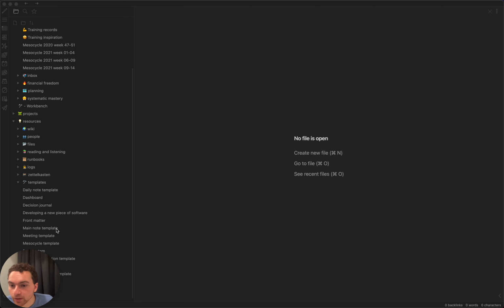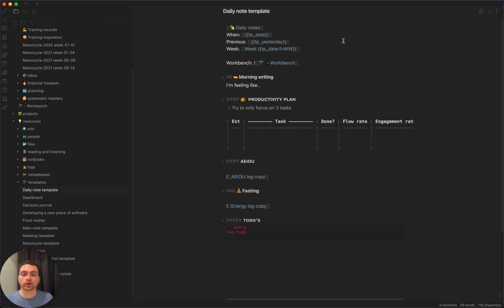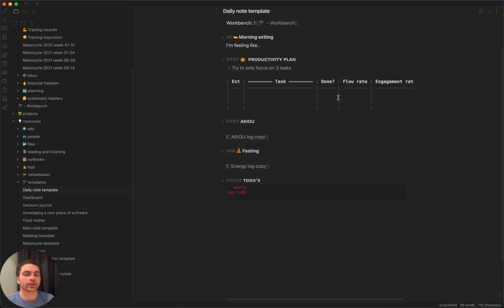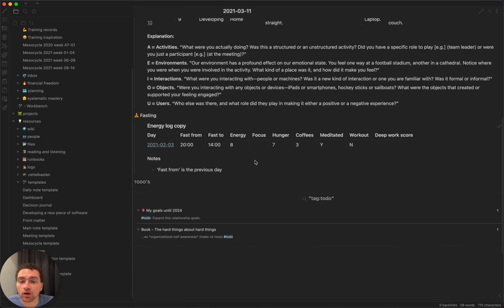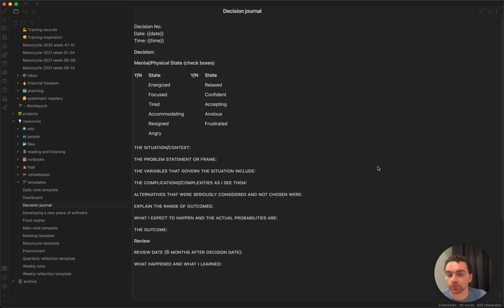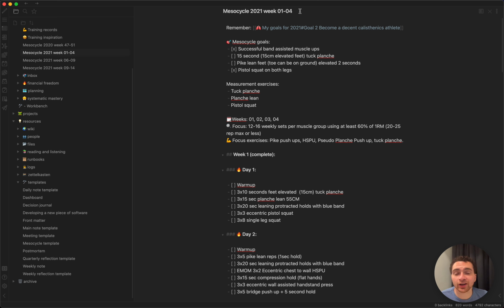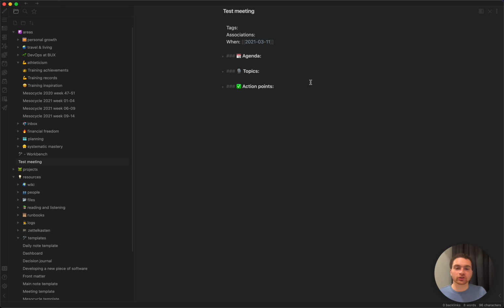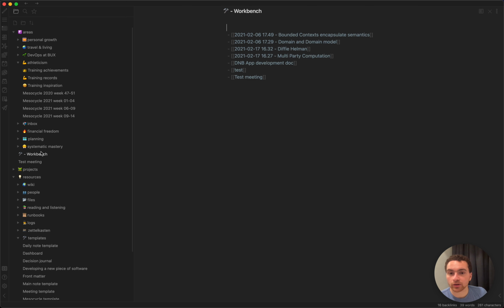My 2023 Obsidian Workflow for Note-Taking and Templated Thinking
In this video, I'll walk you through a part of my Obsidian workflow. I will show you how I take notes in Obsidian, and how I use it for templated thinking. I listened to your feedback on my previous video and have tried to implement this in this recording. Action starts at 09:02.

I'll go through questions like:

- How to take notes in Obsidian?
- How to create templates in Obsidian?
- How to create a mesocycle template in Obsidian?
- How to use plugins in Obsidian?
- How to create a decision journal in Obsidian?

00:00 Intro
02:18 Quick capturing on the go
05:35 Frictionless Obsidian use
07:53 Templated thinking
09:02 Daily Note plugins
14:10 Daily Note structure
21:04 Personal postmortems
23:06 Decision journal
24:59 Compensate weak spots
25:48 Mesocycle template
29:28 Meeting template